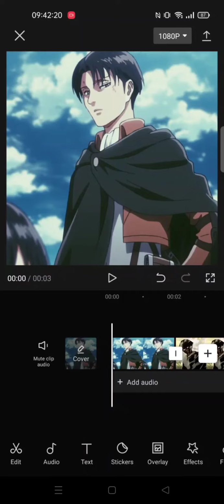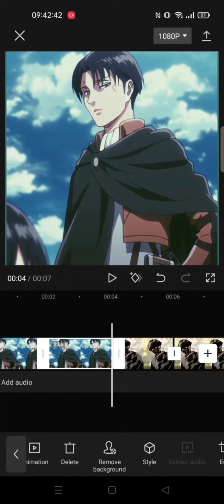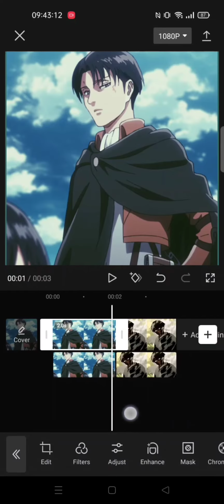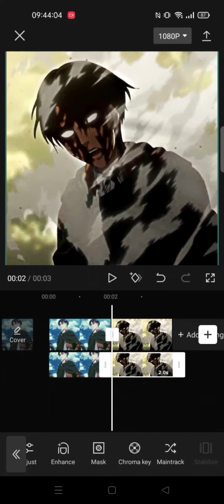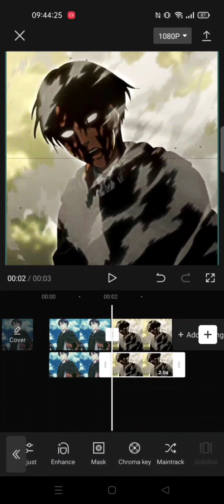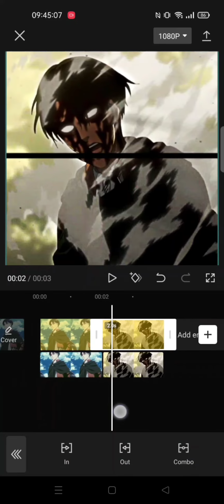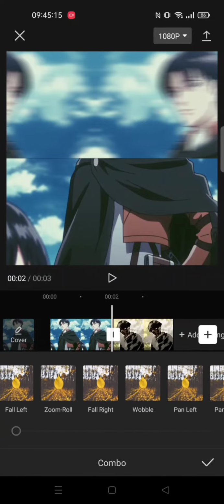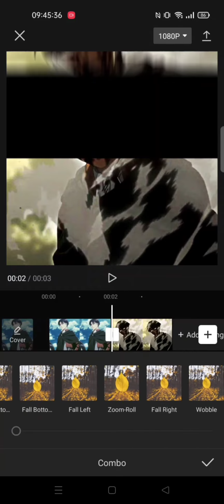Tutorial Smooth Split Transition | Attack On Titan Capcut Tutorial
Hello YouTube!
In this video i wanna Share Tutorial about how to make Smooth Split Transition on capcut apps..